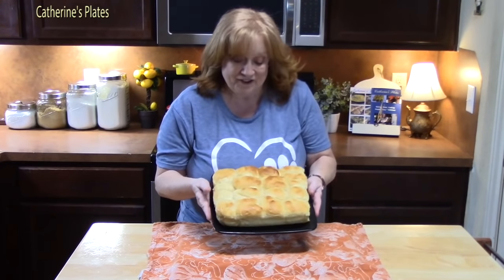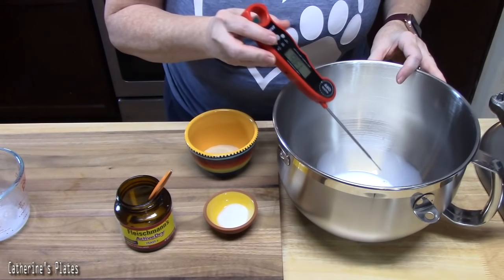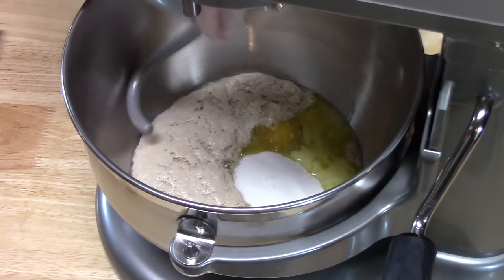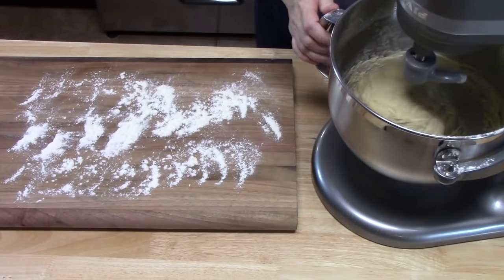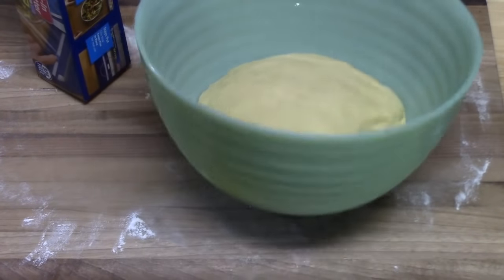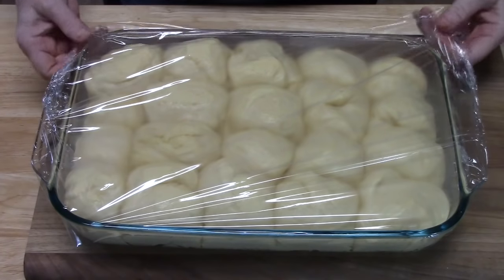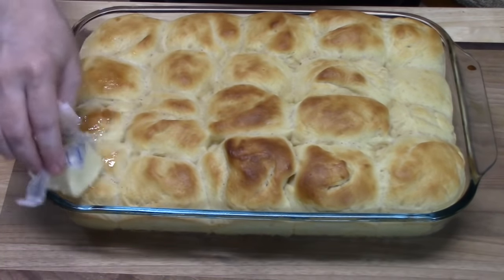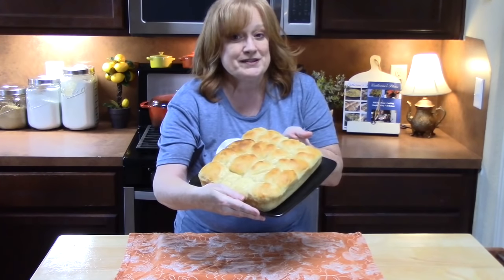Sweet & Fluffy Homemade HAWAIIAN ROLLS Recipe | Best Homemade Rolls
Kitchen Aid Stand Mixer
Silicone Baking Mat

Write to me at:
Catherine’s Plates
22720 Morton Ranch Road, Suite 160, Box 340